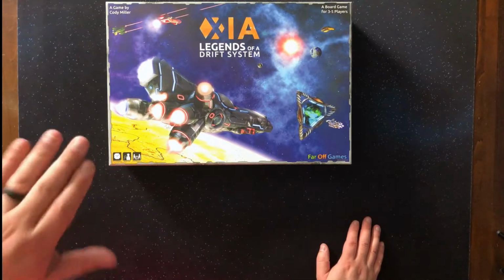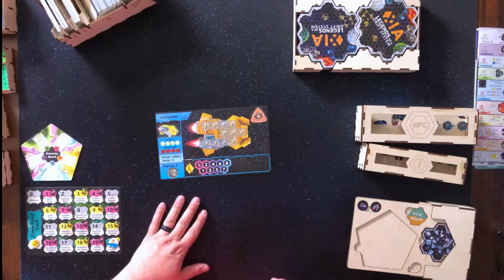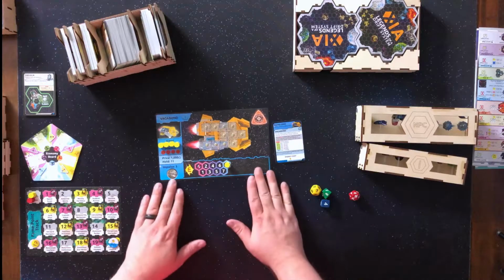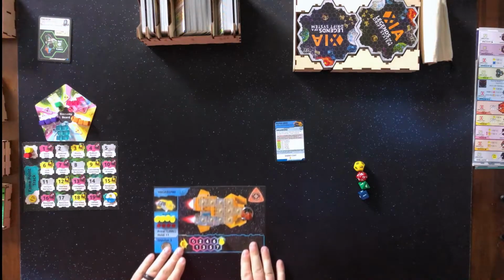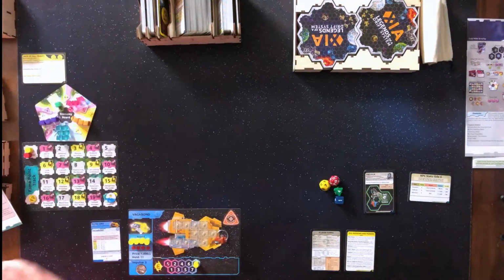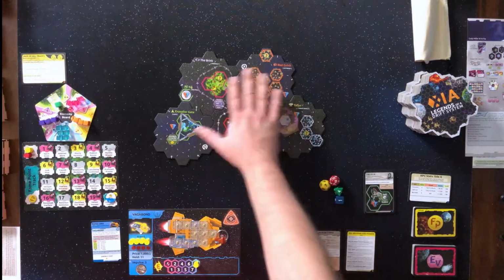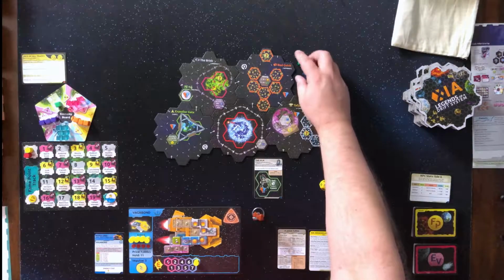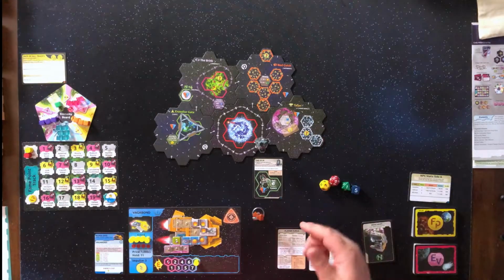XIA SOLO SETUP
I walk through setup for the XIA game using the embers of a forsaken star and new missions and powers expansions.  I am also trying to use the insert and see how that goes!